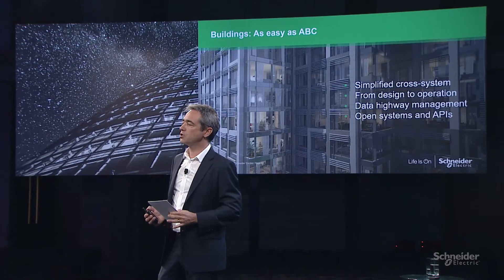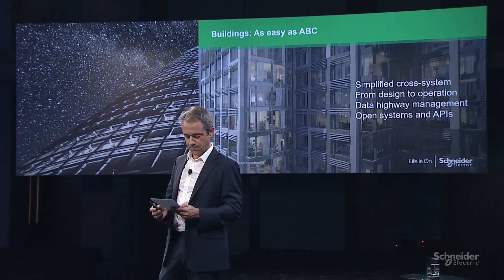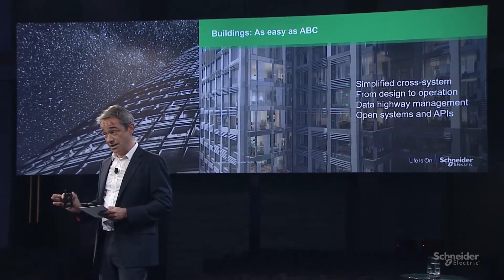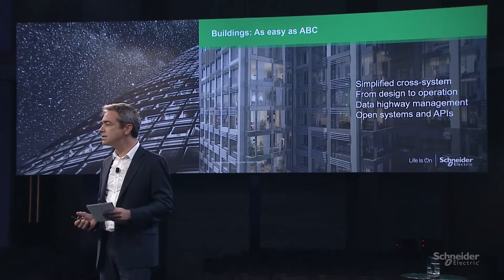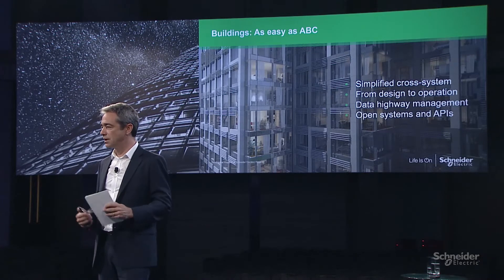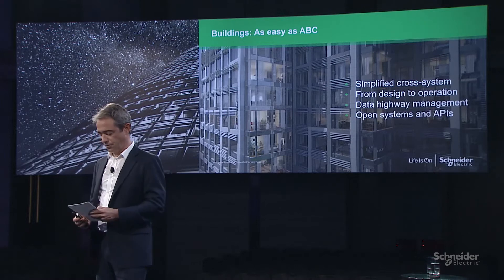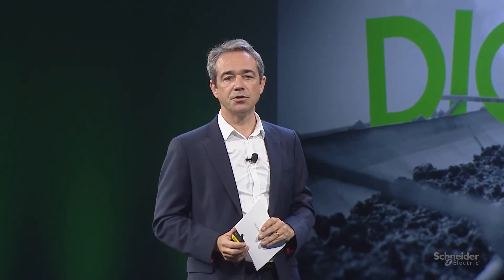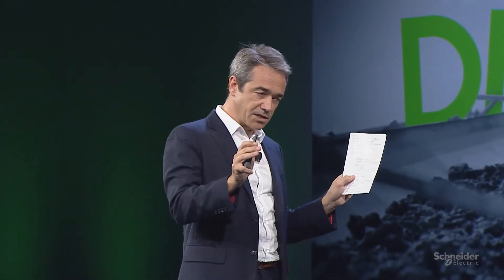Buildings - As Easy as ABC: EcoStruxure for buildings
From design, through integration to commissioning, EcoStruxure™ Building brings best-in-class engineering efficiency to your building.